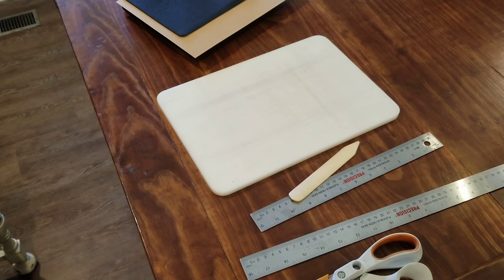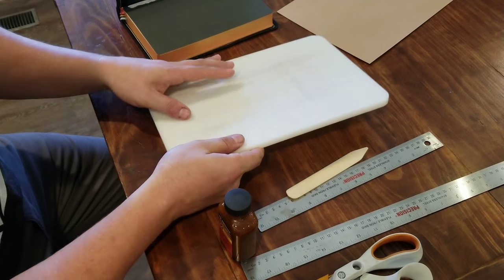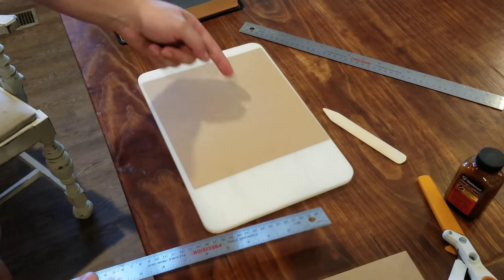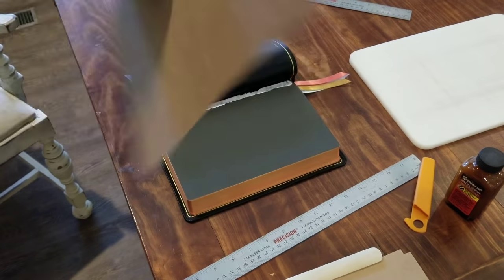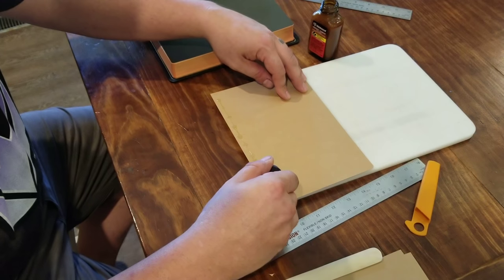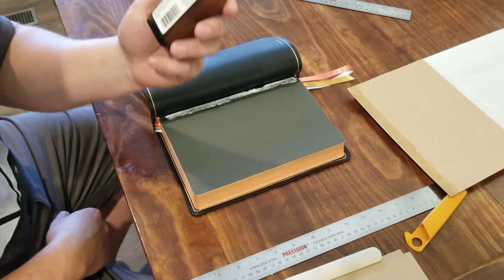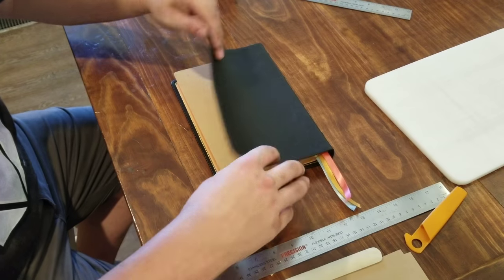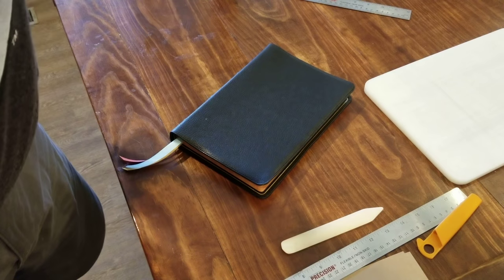Attaching Custom Made End Sheets - Bible Rebinding Tutorial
Rebind Tools and Supplies List:
List and Links:
Cheap Skiving knife
Better Skiving knife
Leather working kit
Small cutting board
1000 grit whetstone
6000 grit whetstone
Metal rulers
Rotary cutter
Leather awls
Edge creaser
Roofing roller
3/4" cap
Mason Jar lid
Bone folder
Chisel set
Home Scents candle
Leather modeling spoon
Leather modeling blade
Plastic craft tools
Teflon folder
Elastic cord
Tailor's tape
Ribbon source
Archival ink
Color box ink
Cosmetic sponges
Tool organizer
Long Q-tips
Short Q-tips
Pigma Micron pens
Gold paint pen
Silver paint pen
Faber Castell gold
Faber Castell silver
Weldwood Contact cement
Bookbinding Glue - eBay link for bookbinding glue
Fabric glue
36"X24" self healing cutting mat
Clear ruler
Dewalt Angle Grinder
eBay link for leather
2nd eBay link for leather
3rd eBay link for leather